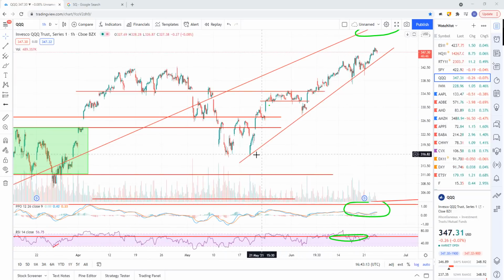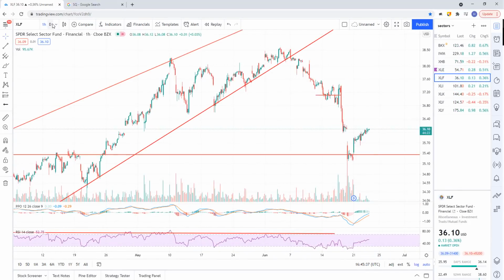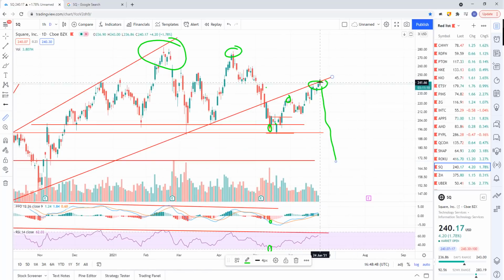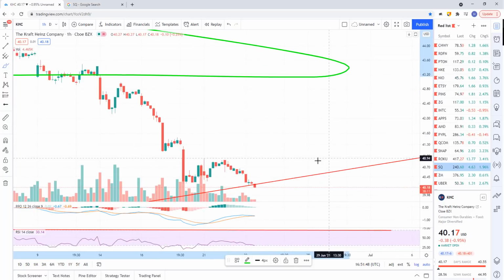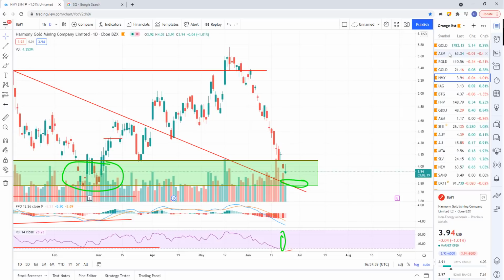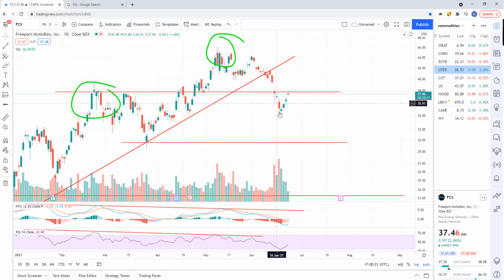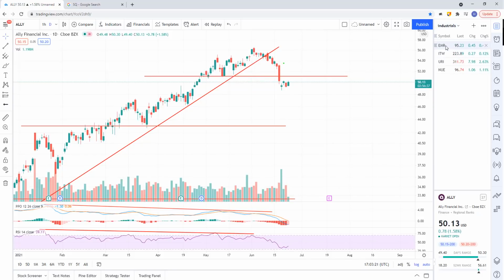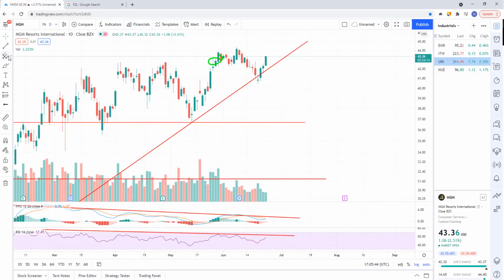Stock market trade ideas and analysis. Slow market, searching for trades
A couple charts to look at as the market grinds higher with big negative divergences.